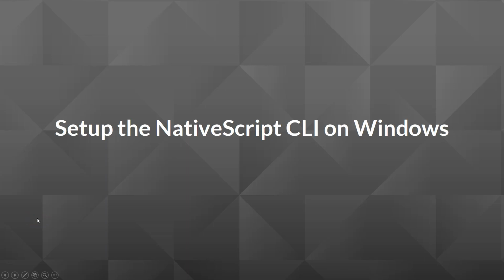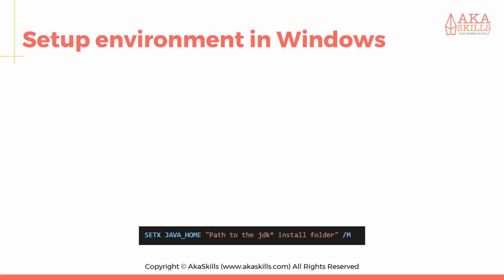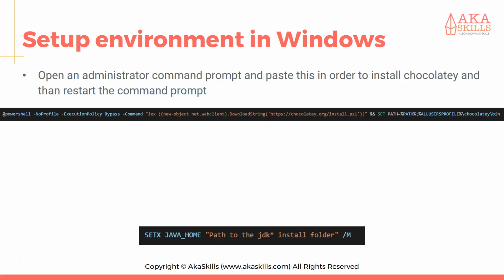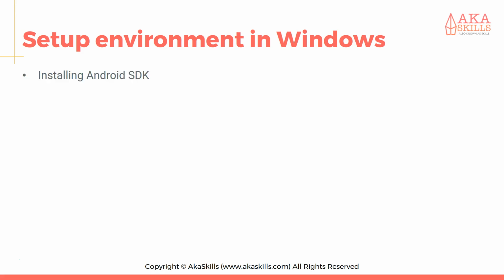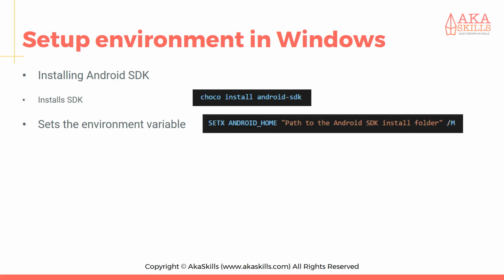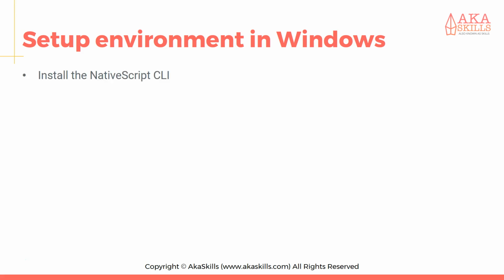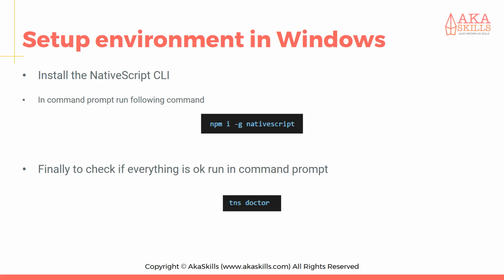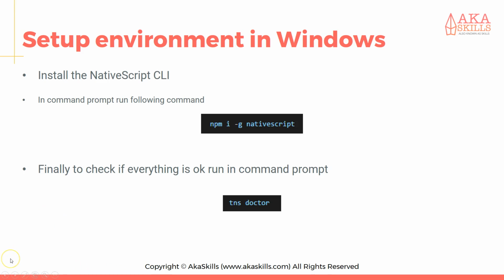2 Setup the NativeScript CLI on Windows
Setting up the NativeScript CLI on Windows involves installing Node.js and configuring the environment with the `npm install -g nativescript` command. After installation, you can verify the setup by running `tns doctor` to ensure all dependencies are correctly configured.